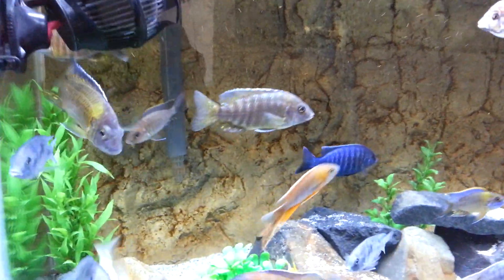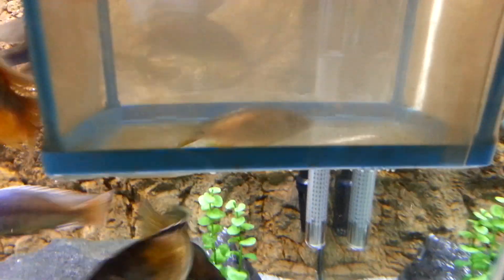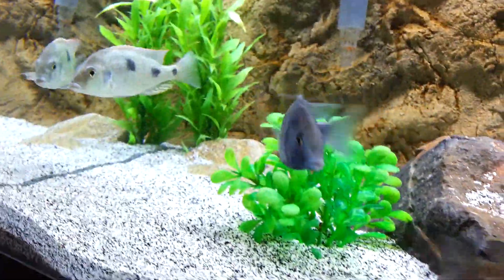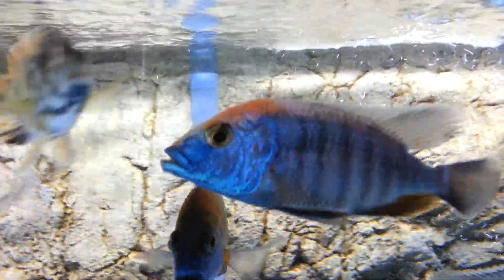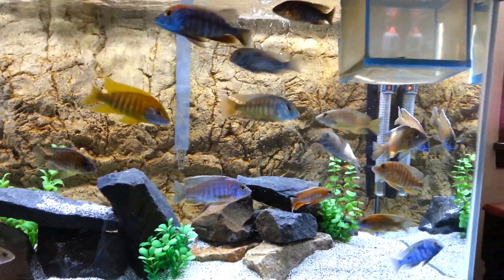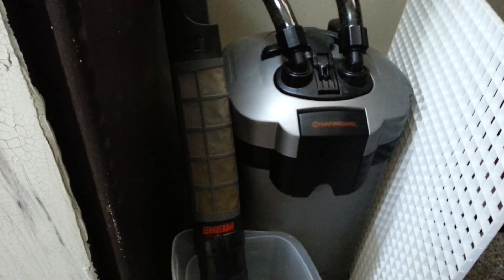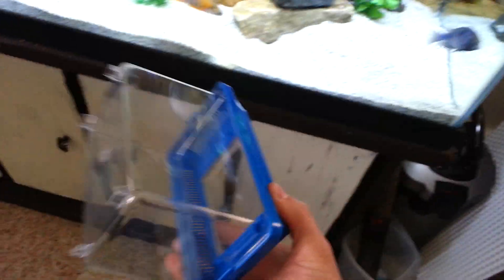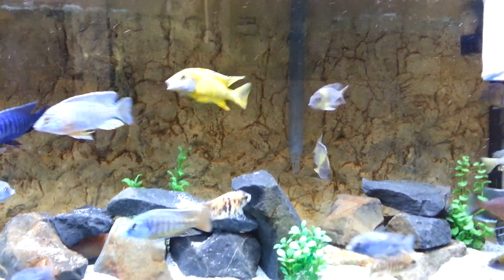African Cichlid Peacocks and Haps Show Tank 75g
Filtration
2 AC110
(Seachem Matrix, Chemi-Pure Elite and Seachem Purigen)

Marineland C360
(Mechanical filter pads from course to fine in bottom 2 trays, followed by Chemi-Pure Elite then Biohome Ultimate.